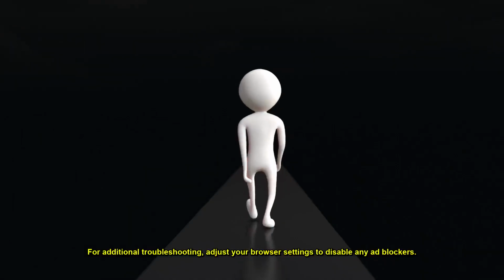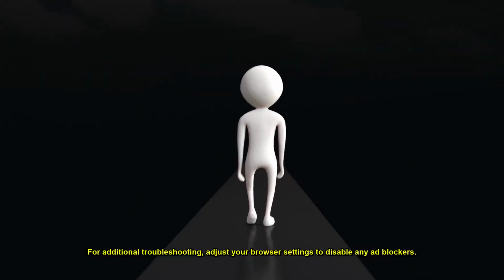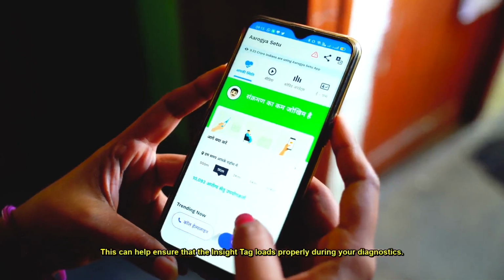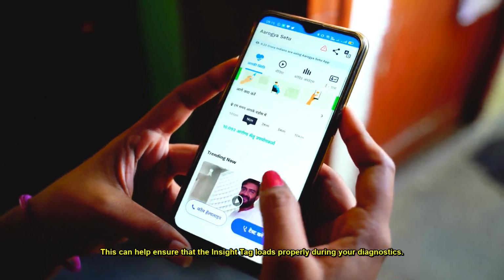How to verify LinkedIn Insight Tag events with diagnostics - Easy Tutorial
In this easy-to-follow tutorial, we’ll guide you through the step-by-step process of verifying LinkedIn Insight Tag events using diagnostics. Whether you're a marketer, business owner, or just looking to improve your tracking skills, this video will help you ensure your LinkedIn campaigns are running smoothly. Learn how to troubleshoot common issues and make the most out of your LinkedIn advertising efforts.